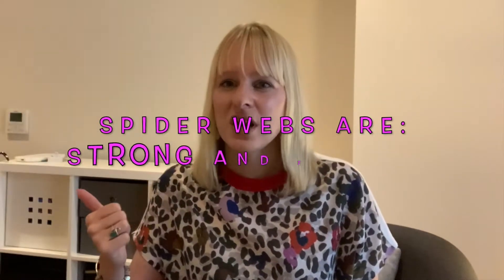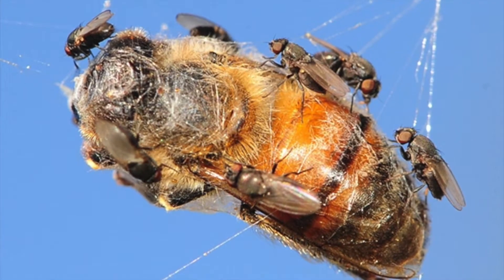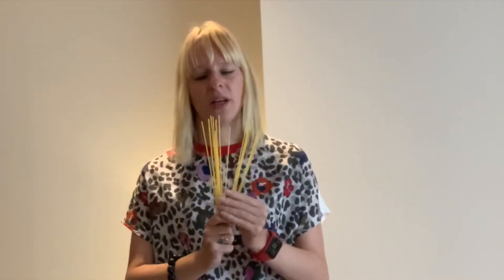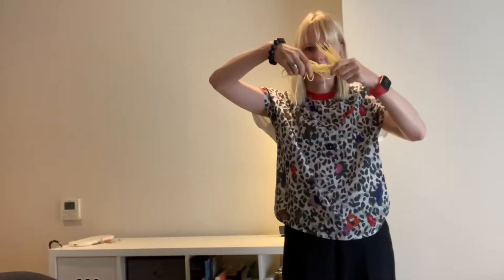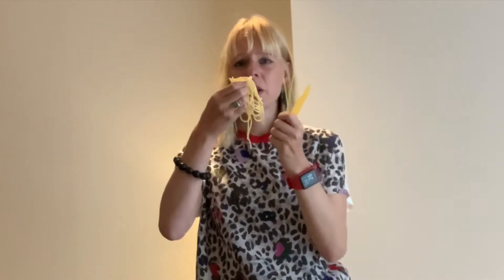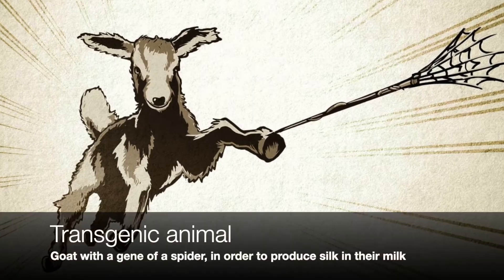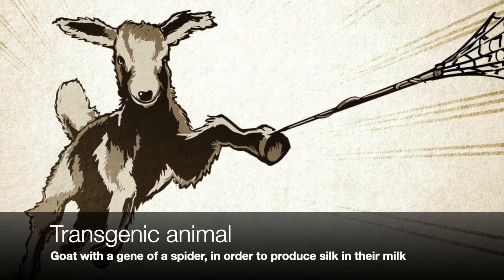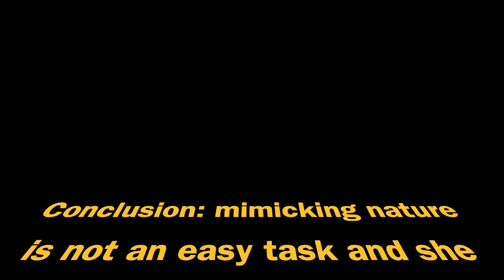Chemistry of spider's webs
Scientists often draw inspiration from nature bioinspired materials. Next time you walk past the web of a spider, think about how unique it is : it is strong, yet flexible. No wonder that Kevlar, one of the strongest materials in the world and used in bulletproof vests, bears a strong similarity in terms of its fiber-like structure, to the web of a spider.

We try to mimic nature but she still outsmarts us in many areas. Nonetheless, will there be a future for spider webs in our daily life: what to think about applications for wound healing and even for use in clothes? Follow this playlist for more information about materials inspired by nature.